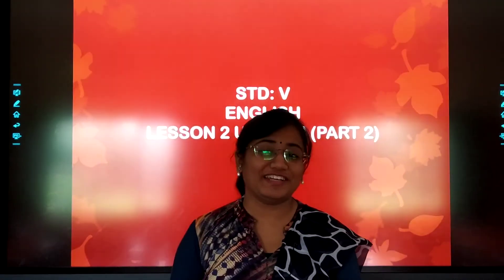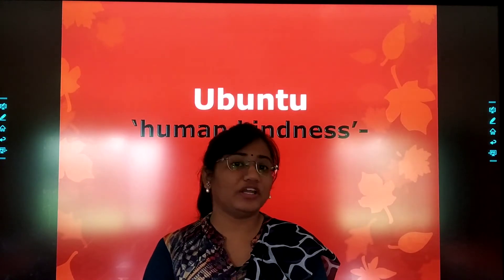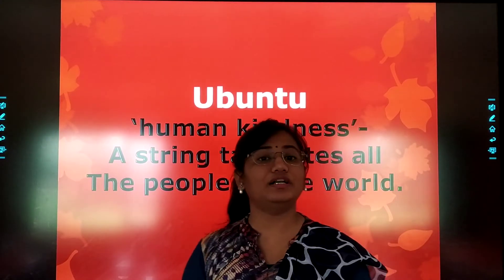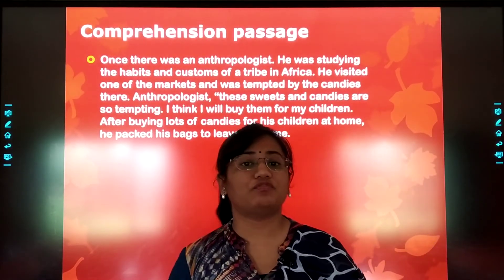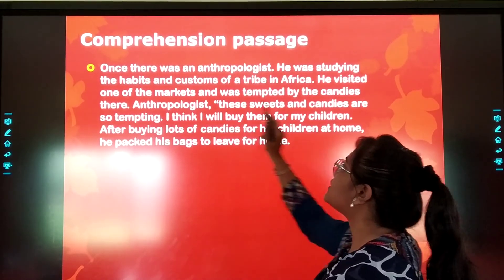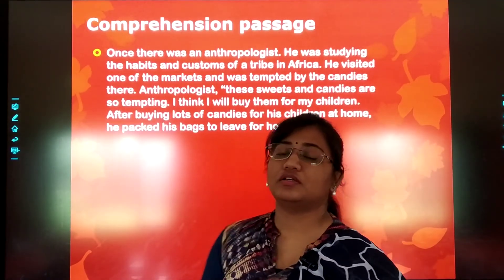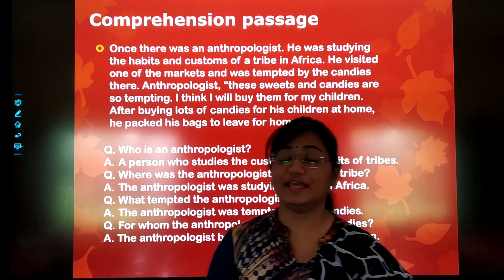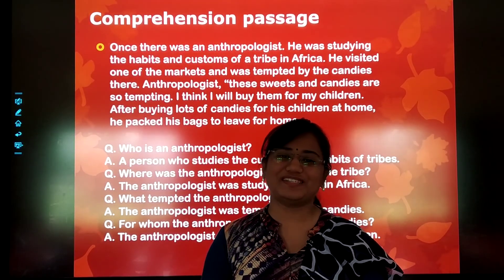STD : V, Subject : English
Worksheet Chapter 2 (Part 3)
Teacher : Neha Kotai